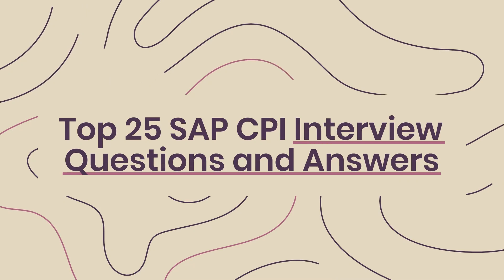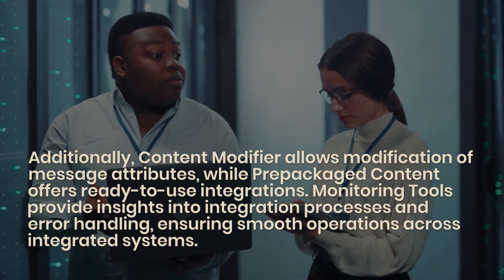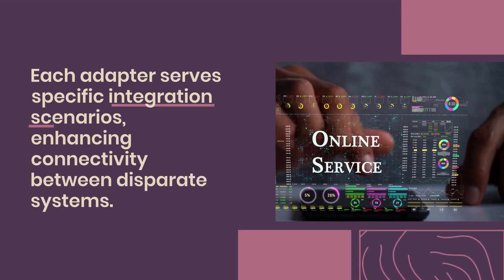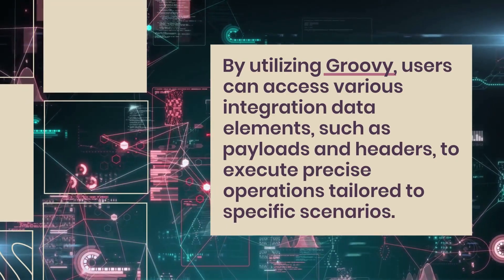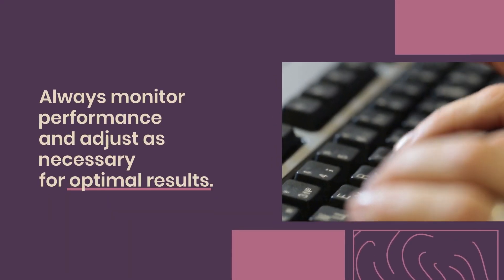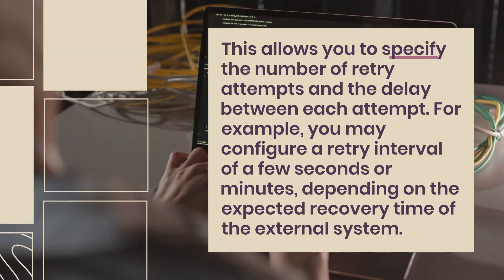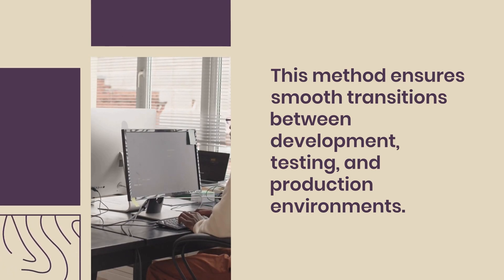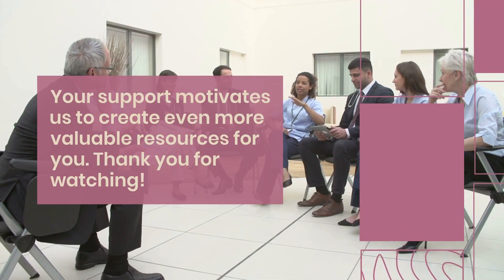SAP CPI Interview Questions and Answers | How to Pass a SAP CPI Interview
Get your copy of “100 Must-Know SAP CPI Interview Questions (With Detailed Answers)” and ace your next interview

Prepare for your next SAP CPI (Cloud Platform Integration) interview with confidence. In this video, we cover the most commonly asked SAP CPI interview questions along with expert-crafted answers to help you succeed. Whether you're a beginner or an experienced integration consultant, these questions touch on essential topics such as iFlows, adapters, security, error handling, and integration with other SAP systems. Designed to give you a strong edge, this guide will help you demonstrate your technical skills, problem-solving abilities, and real-world knowledge of SAP Integration Suite. Watch until the end to gain valuable insights and boost your chances of landing your next SAP CPI role.

Would you like a version tailored specifically for fresher or experienced candidates?

What is SAP CPI, and how does it differ from other integration tools?

Explain the architecture of SAP CPI.

What are the key components of SAP CPI?

What is an IFlow, and how is it used in SAP CPI?

Explain the difference between synchronous and asynchronous communication in CPI.

How do you handle errors in SAP CPI?

What are the different types of adapters available in SAP CPI?

How do you configure the SFTP adapter in CPI?

Explain how OData adapter works in SAP CPI.

How do you use the SOAP adapter in CPI?

What is the role of Groovy scripts in SAP CPI?

How do you implement message transformation in CPI?

What is the difference between Content Modifier and Message Transformers?

How do you handle large payloads in SAP CPI?

Explain how you would secure data in SAP CPI.

What are CPI Keystores, and how are they used?

How do you monitor and troubleshoot integrations in SAP CPI?

What is the use of the Process Direct adapter?

How do you implement retry mechanisms in CPI?

Explain how to use the HTTP adapter in SAP CPI.

What are the best practices for designing IFlows?

How do you deploy and transport changes in SAP CPI?

What is the difference between CPI Cloud Foundry and Neo environments?

How do you integrate SAP CPI with SAP S/4HANA?

What are the limitations of SAP CPI?